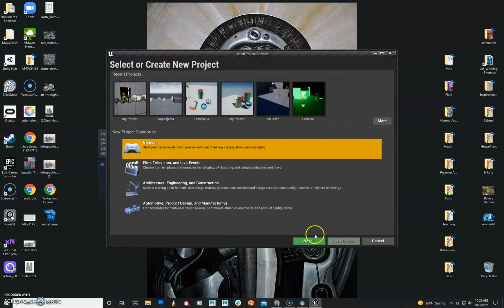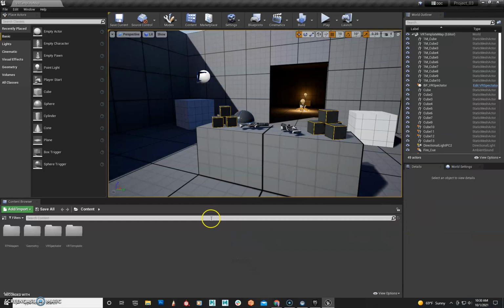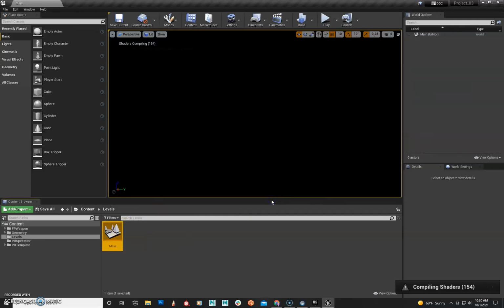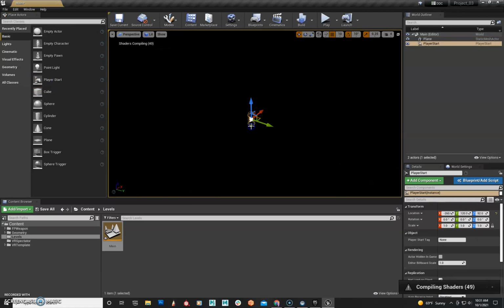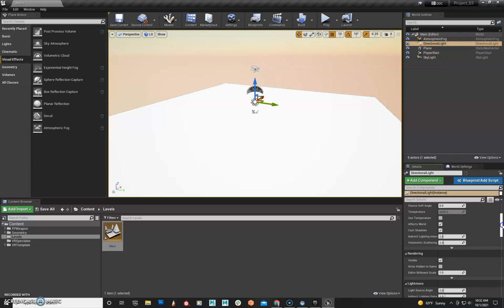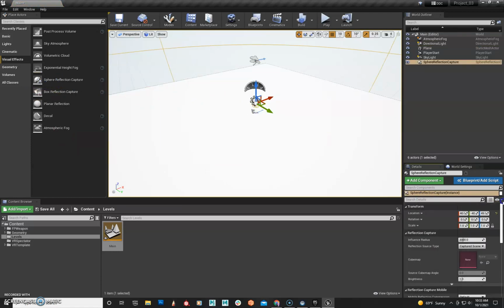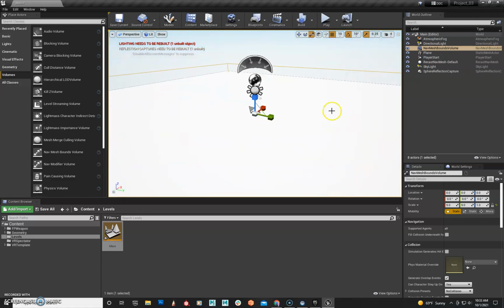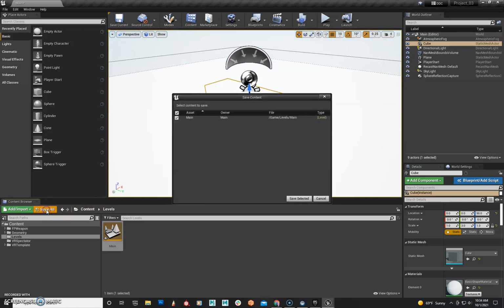Project3 Part 01